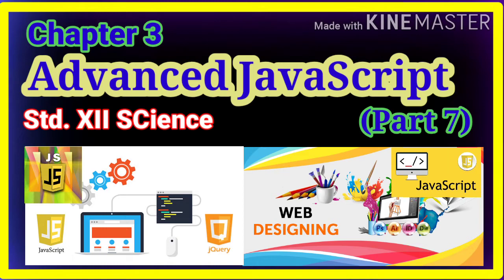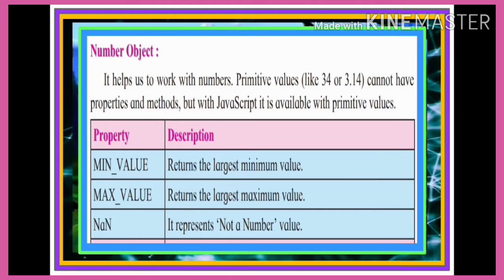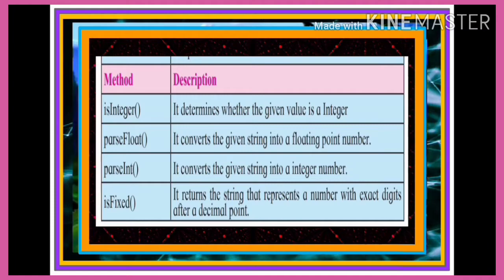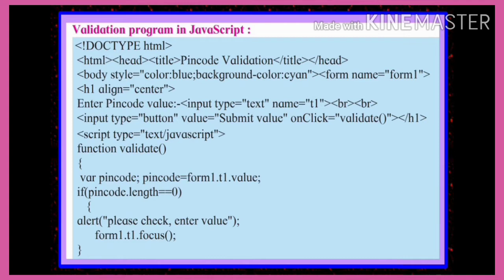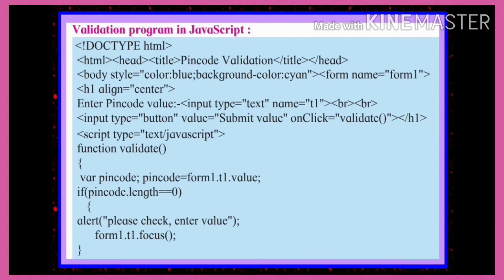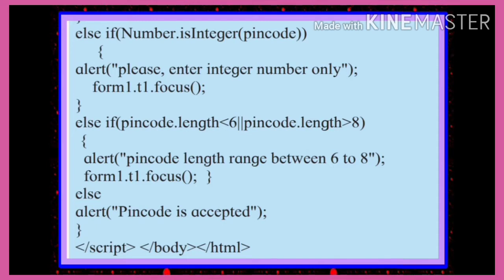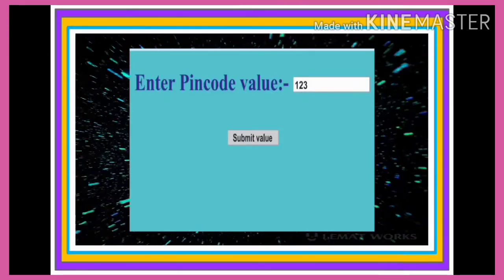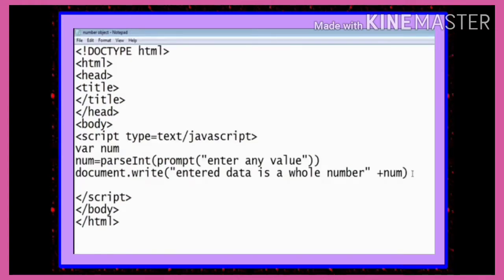Advanced Javascript (Chapter-3) 12th Science I.T.